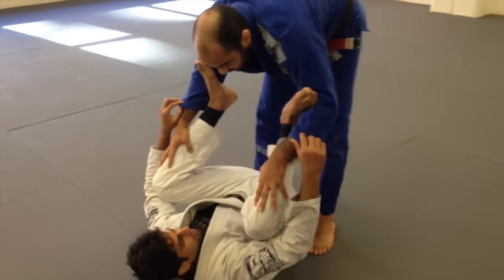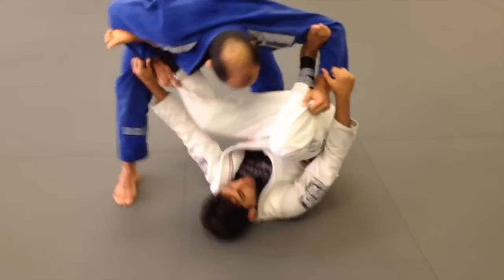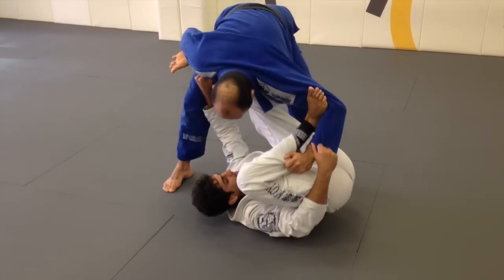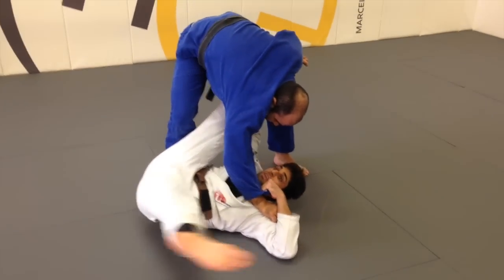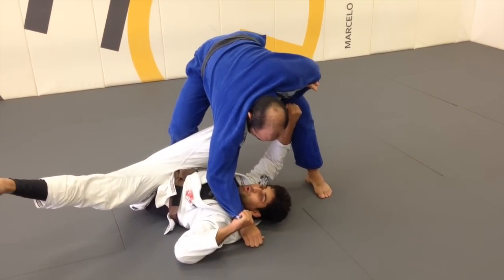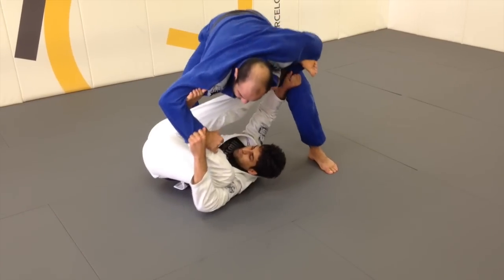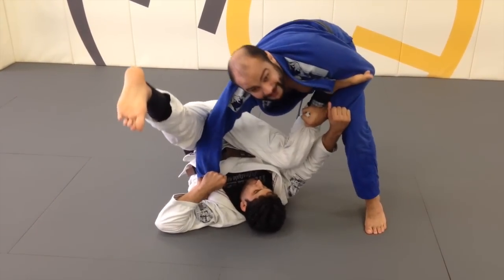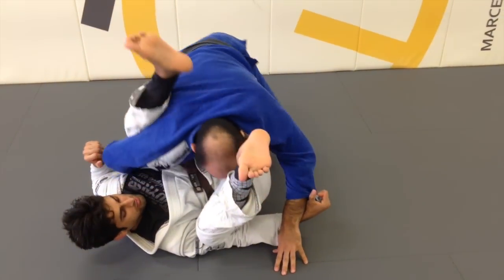Spider Guard Drills by Rehan Muttalib